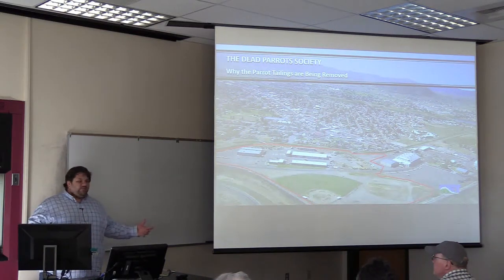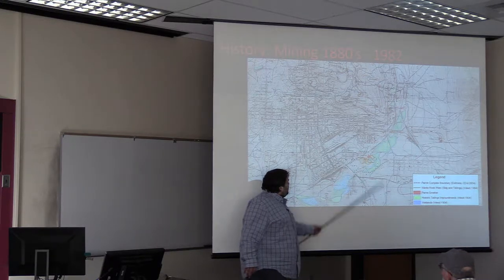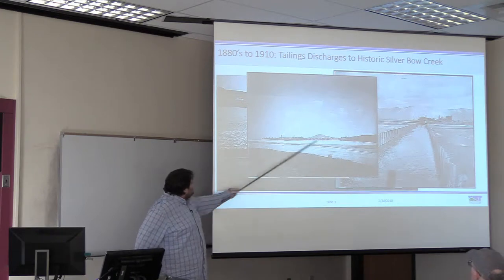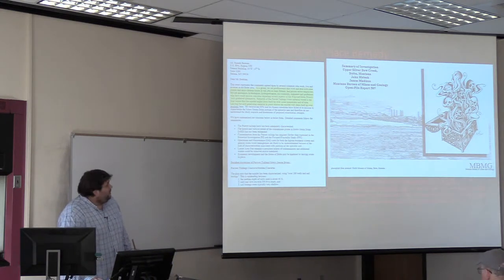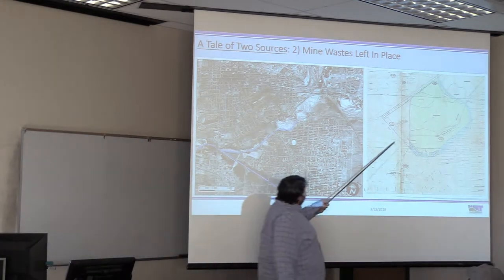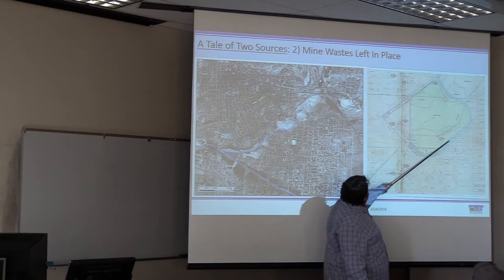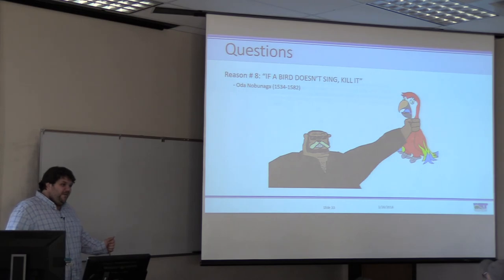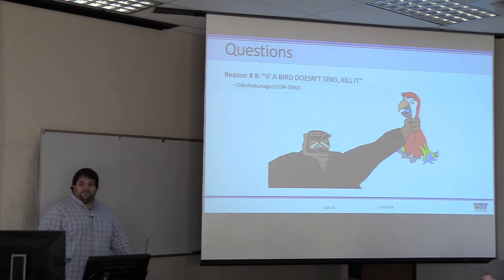The Dead Parrot’s Society Why the Parrot Tailings are Being Removed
Restoration seminar delivered by Nicholas J. Tucci on Wednesday, March 28, 2018, at Montana Tech.